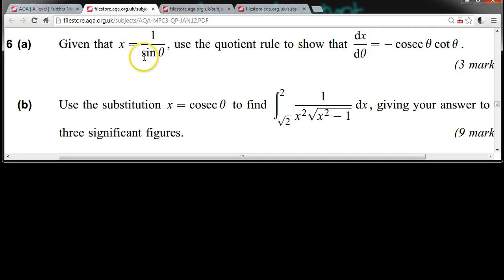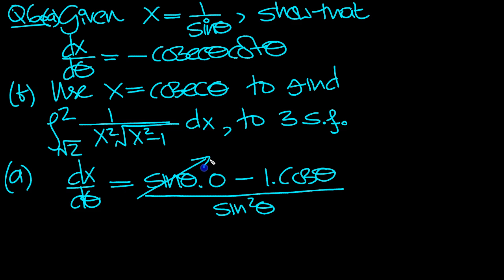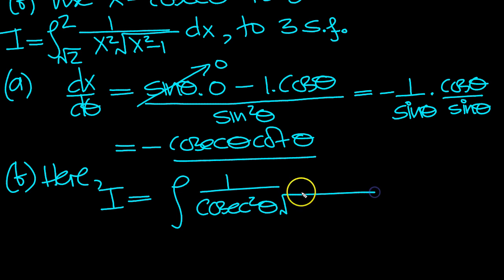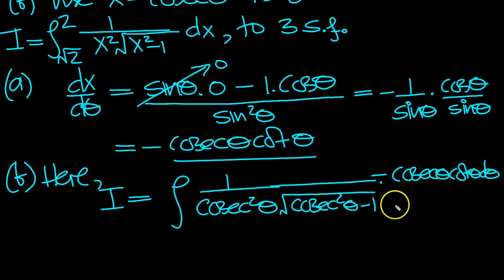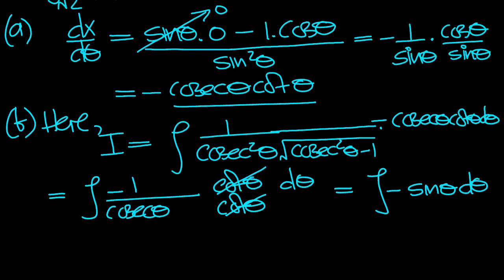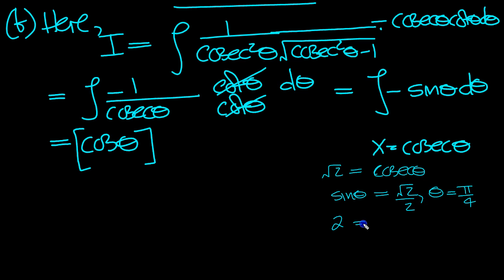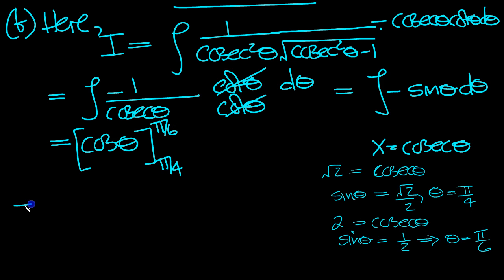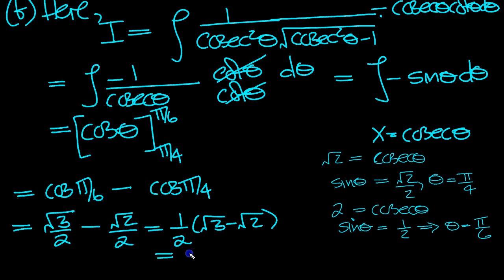C3 AQA January 2012 Q6